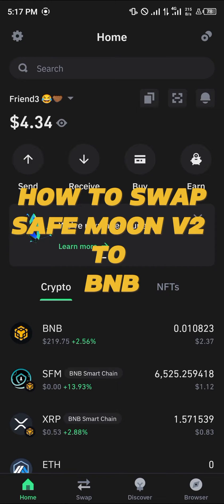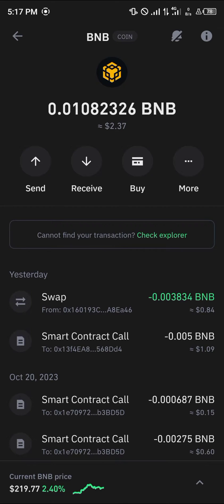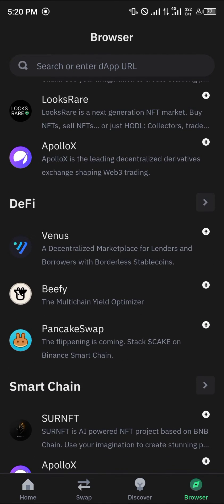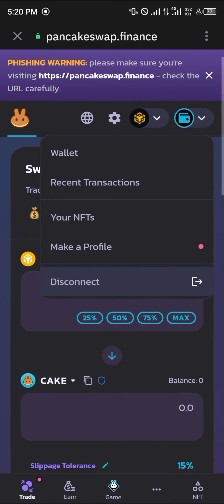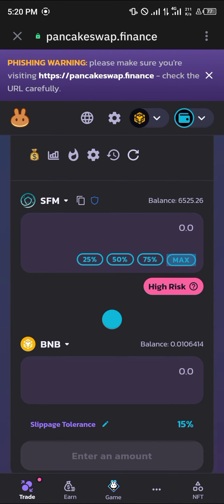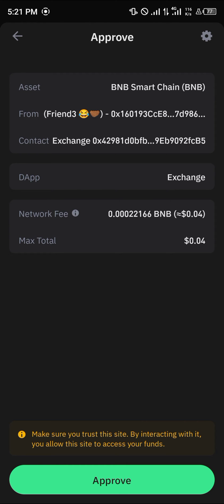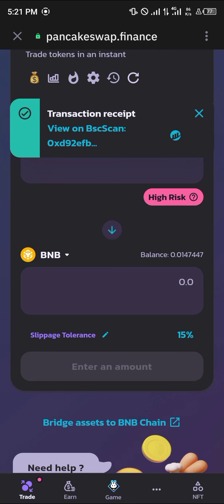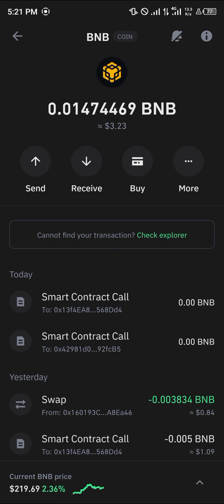How to Swap Safemoon V2 to BNB (Step by Step)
In this quick video, I will show you How to Swap Safemoon V2 to BNB step by step.

Welcome to our YouTube video description on how to swap Safemoon V2 to BNB! If you're interested in learning how to buy, sell, or migrate your Safemoon tokens, this video is for you. We will guide you through the step-by-step process of swapping Safemoon V2 for BNB using various platforms like PancakeSwap and Trust Wallet.

In this video, we will cover the following topics:

1. Introduction to Safemoon: We'll begin by providing a brief overview of Safemoon and its significance in the cryptocurrency market. If you're new to Safemoon, this part will help you understand its fundamentals.

2. How to Buy Safemoon: We'll explain the process of buying Safemoon, including how to find reputable exchanges, create an account, and deposit funds. Our step-by-step guide will ensure you have a smooth purchasing experience.

3. Introduction to Safemoon V2: We'll discuss the upgraded version of Safemoon, known as Safemoon V2. We'll explain the benefits of migrating to V2, such as improved functionality and potential rewards.

4. How to Migrate to Safemoon V2: Once you've understood the advantages of Safemoon V2, we'll guide you through the process of migrating your tokens from V1 to V2. We'll cover the necessary steps, wallets, and platforms involved in the migration process.

5. Swapping Safemoon V2 to BNB on PancakeSwap: We'll show you how to use PancakeSwap, a popular decentralized exchange built on the Binance Smart Chain, to swap your Safemoon V2 tokens for BNB. Our tutorial will include the essential steps, such as connecting your wallet, selecting the token pair, and executing the swap.

6. Selling Safemoon V2 Back to BNB: In case you want to convert your Safemoon V2 tokens back to BNB, we'll demonstrate how to sell them on PancakeSwap. We'll guide you through the process of setting up the trade and executing the transaction.

7. How to Sell Safemoon on Trust Wallet: For users who prefer using Trust Wallet, we'll provide a step-by-step guide on how to sell Safemoon tokens using this popular mobile wallet. Our instructions will help you navigate the Trust Wallet interface and successfully complete the transaction.

8. Safemoon News and Updates: Throughout the video, we'll share the latest news, updates, and important announcements related to Safemoon. Staying informed about the project is key to making well-informed decisions.

Remember to exercise caution when dealing with cryptocurrencies and only invest what you can afford to lose. Make sure to do your own research and seek professional advice if needed.

Thank you for joining us on this journey of learning how to swap Safemoon V2 to BNB. Let's get started on this exciting Safemoon adventure together!